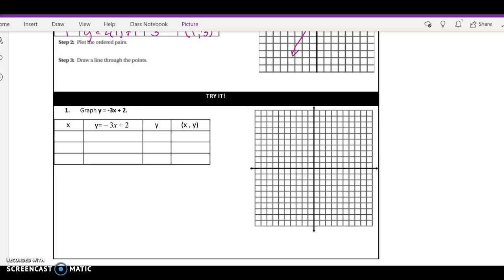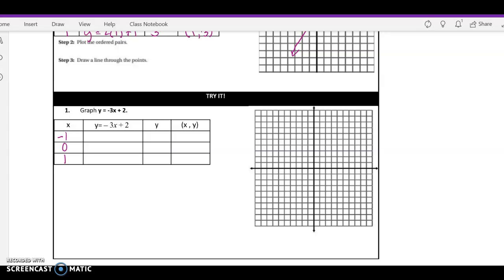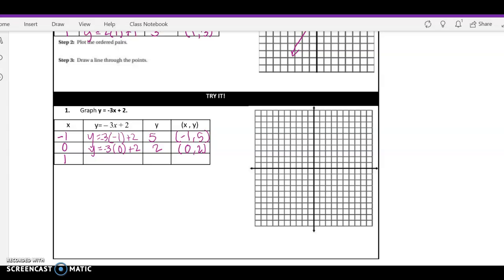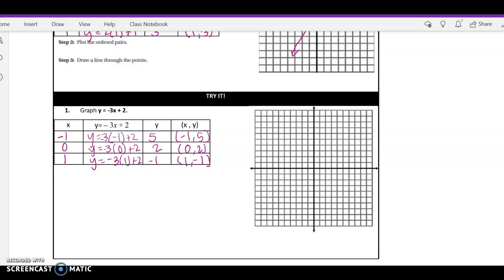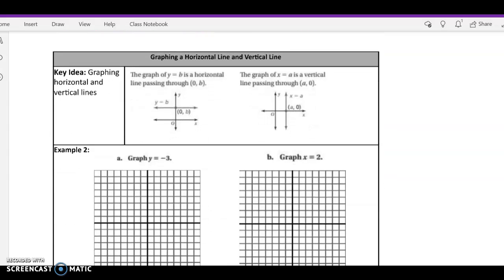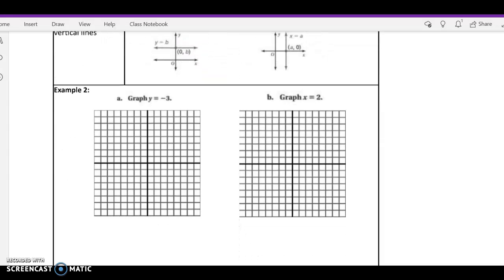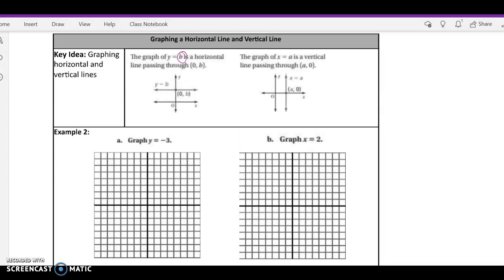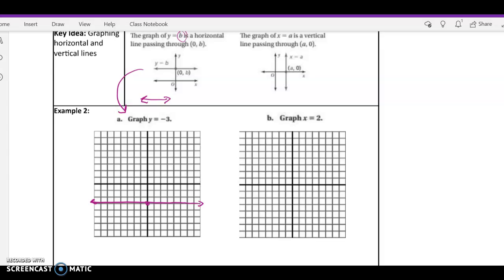13.1 Example 2